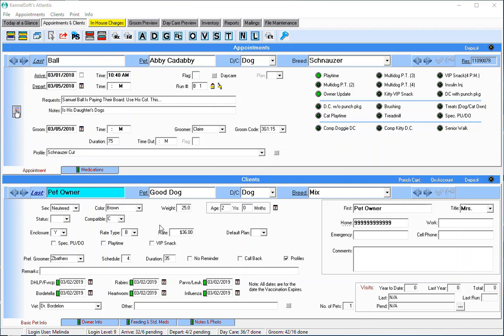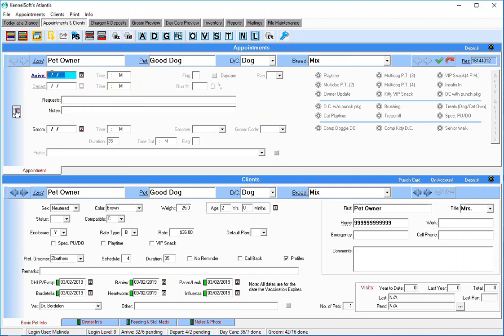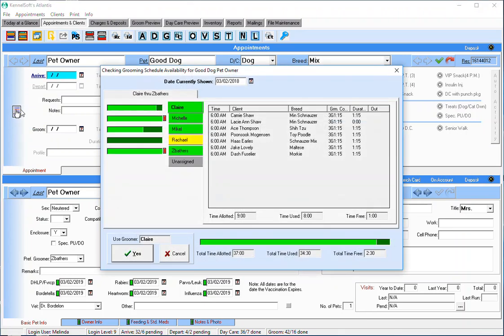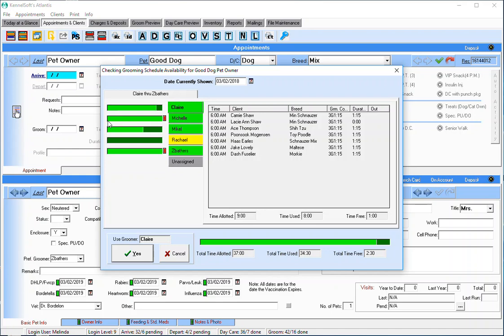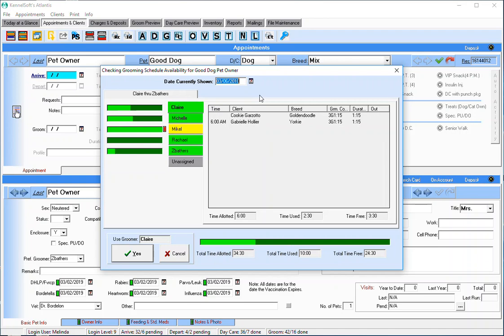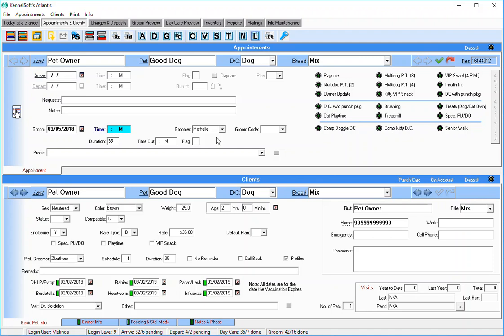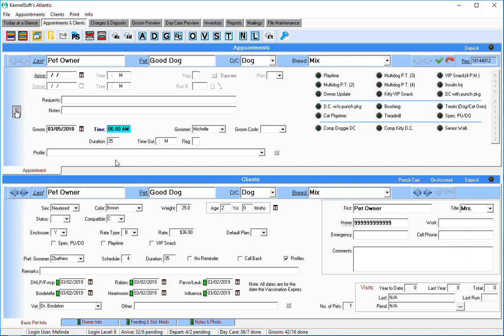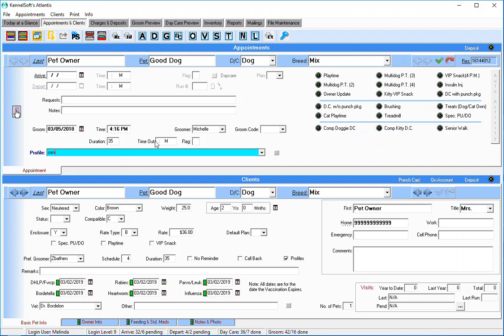Scheduling a Grooming Appt. in Atlantis